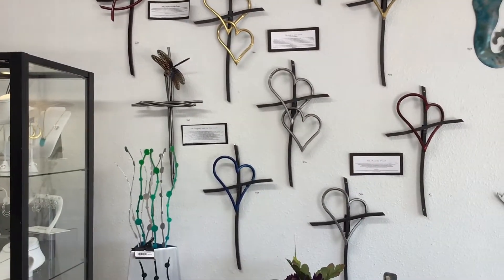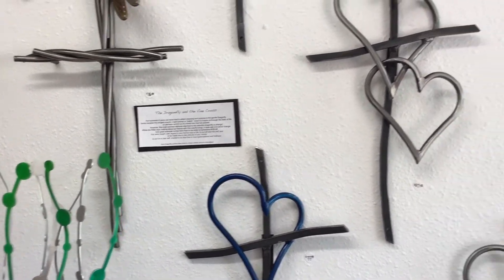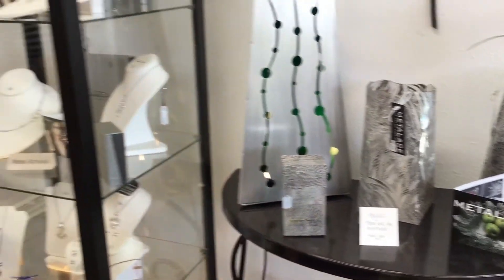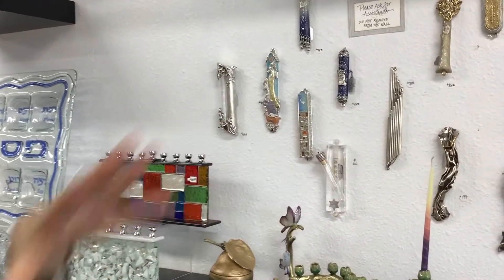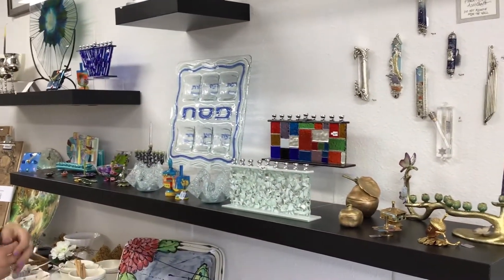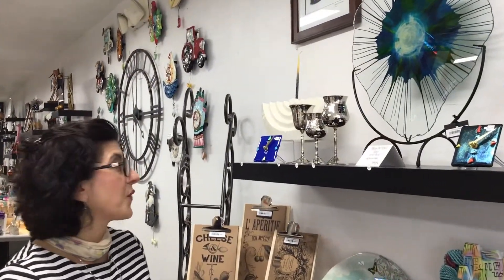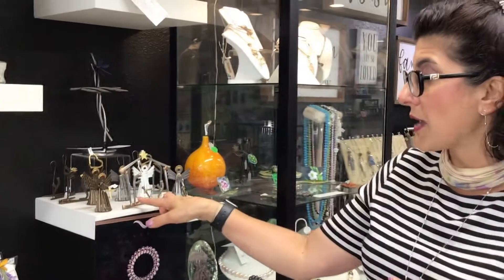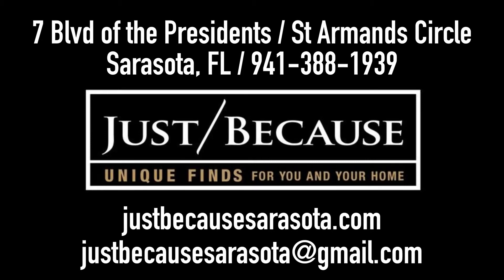What's In Store: Celebrate Faith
Virtual shopping at Just/Because! Join your personal shopper, Barbara herself, on Facebook and YouTube Monday through Friday. This week we feature unique gifts that celebrate faith! See something you like? Call, email or click through to our ONLINE shop which is now open